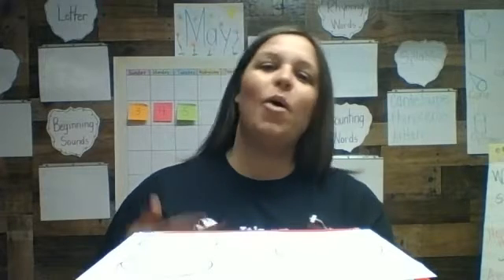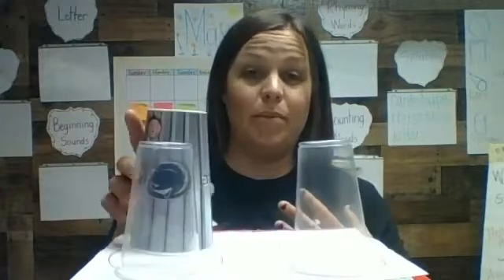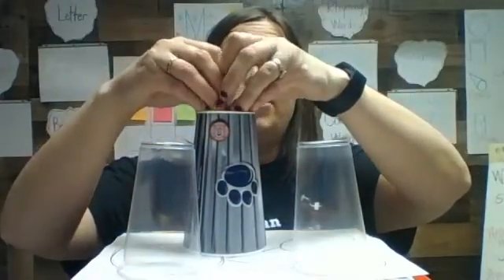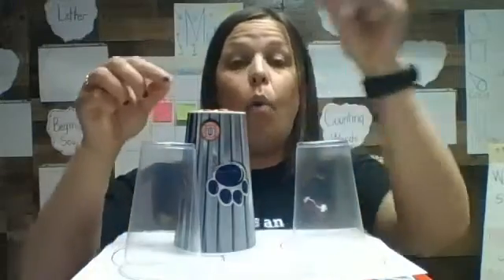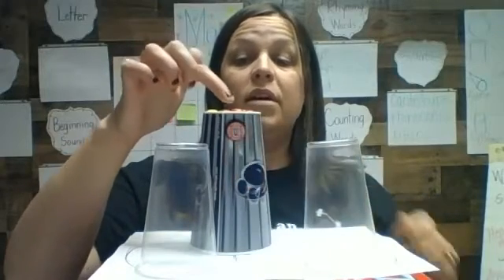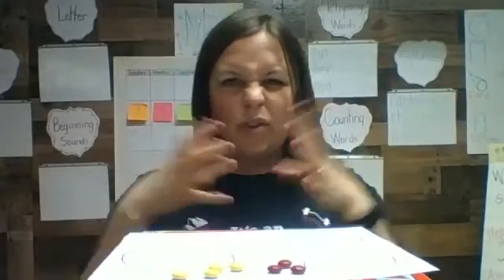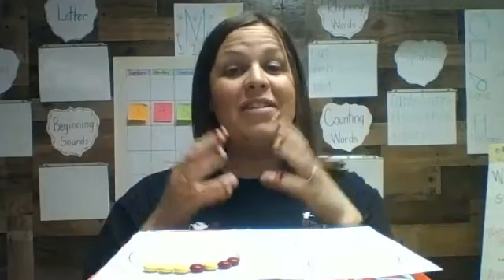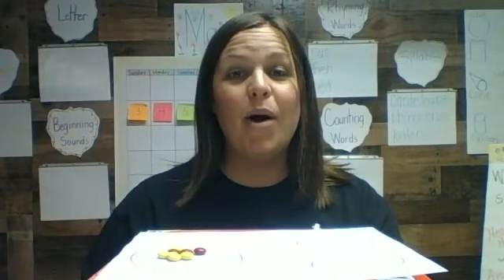East View PK Math Lesson #18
This is a continued lesson on Addition using M&Ms and bonding circles! Practice adding using objects at your house and creating our bonding circles!